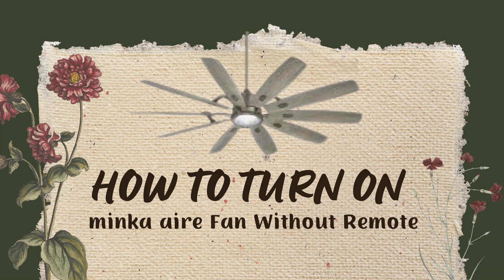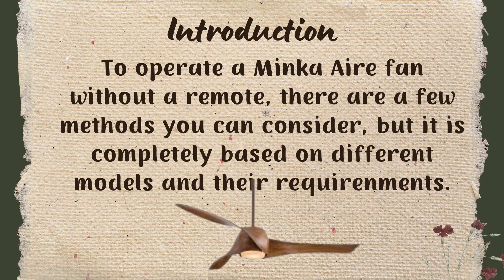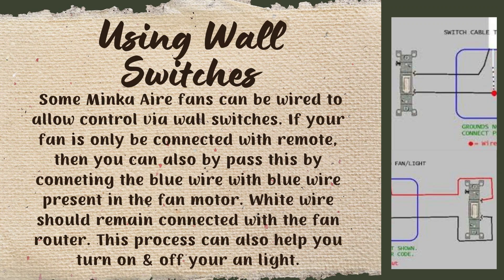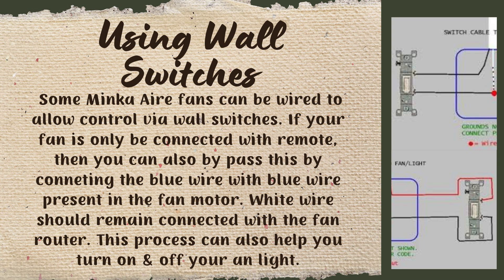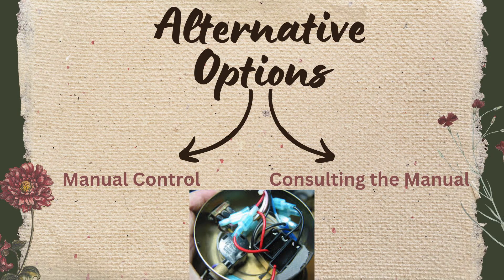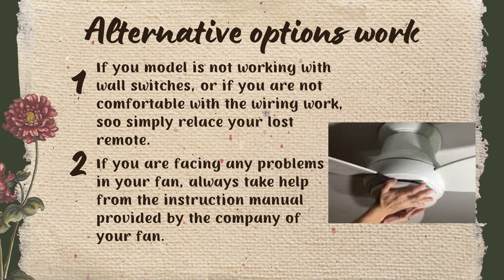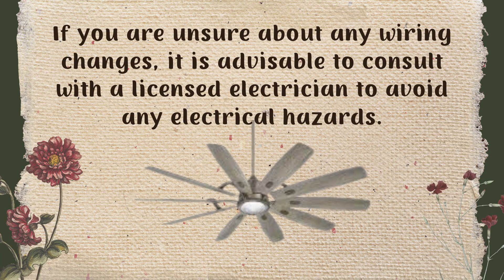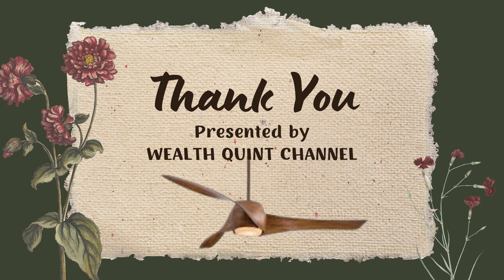How To Turn On Minka Aire Fan Without Remote (How To Operate Minka Aire Fan Without Remote)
Hi everyone!!
This video is basically about How To Turn On minka aire Fan Without Remote (How To Operate minka aire Fan Without Remote)”. This is a full detailed video about this topic. If you are facing any problem related to this then this video is very informative for you.

00:01 - INTRODUCTION
00:28 - USING WALL SWITCHES
01:07 - ALTERNATIVE OPTIONS
01:24 - ALTERNATIVE OPTION’S WORK